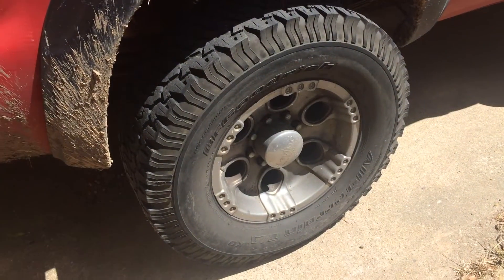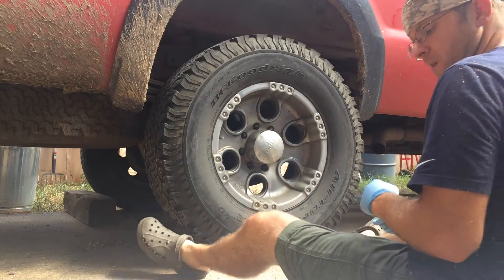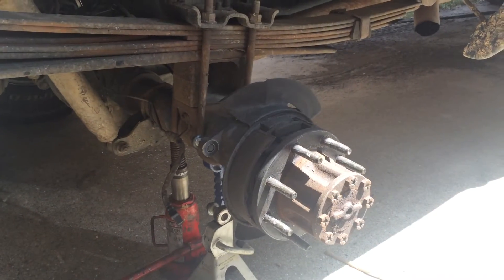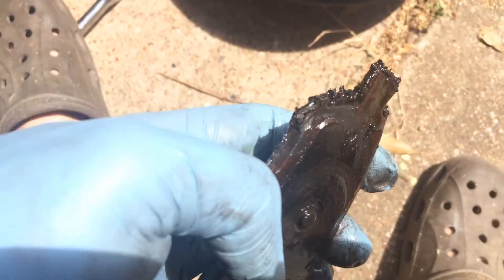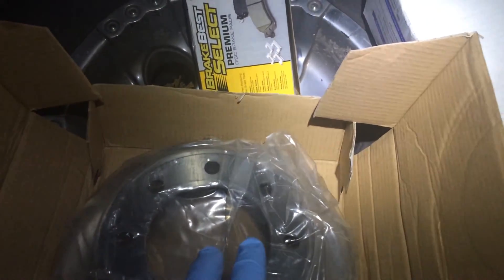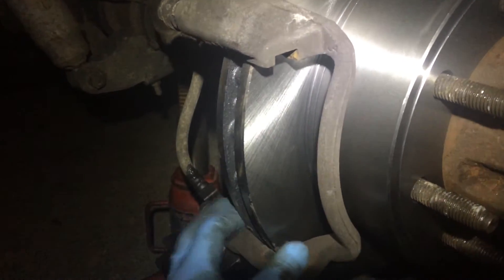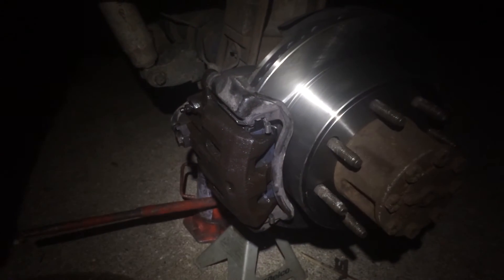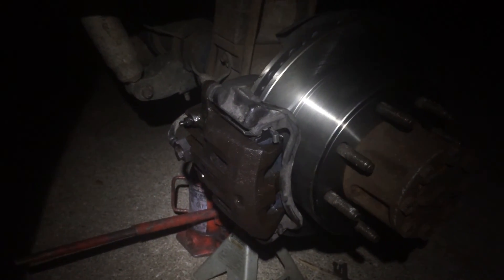1999 F350 Rear Brake Caliper and Pad Replacement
1999 F350 Rear Brake Caliper and Pad Replacement

Well since I've pretty well done the whole front end, now the back end is falling apart!

I started noticing this brake dragging about a week ago. Could feel it through the pedal, and in the last 2 days got to where I could actually hear it if I turned the radio down. That's embarrassing!

Tore it apart as you see and found the damage as expected.

The issue I had with the slide pins is not uncommon. The new caliper actually comes with all new slide pin and bolt assembly but I can't put those in until I get the old ones out. So for now I just beat the old ones into submission enough to get it all back together.